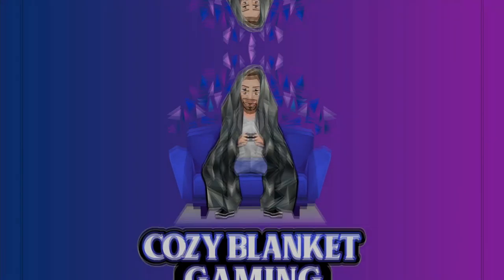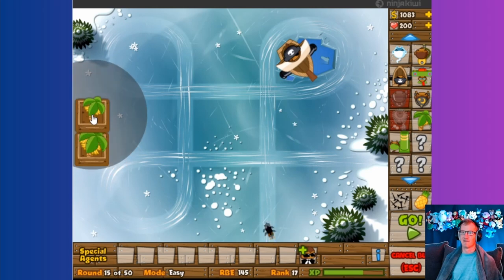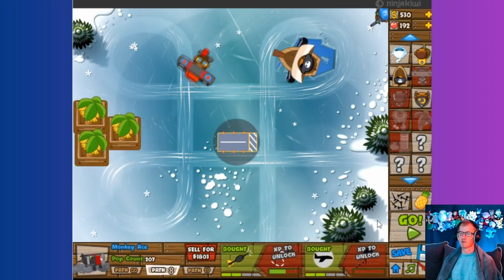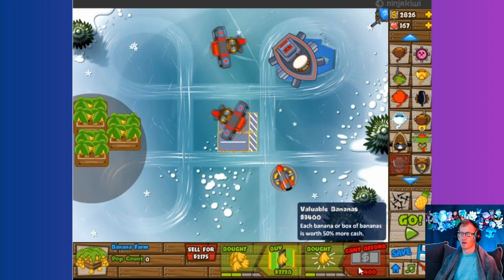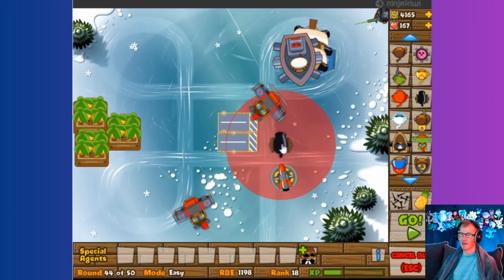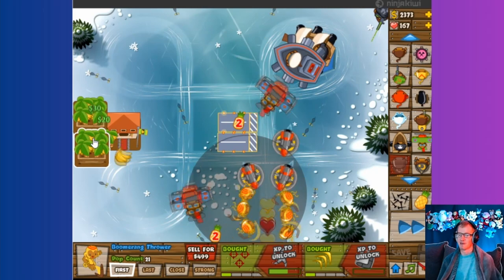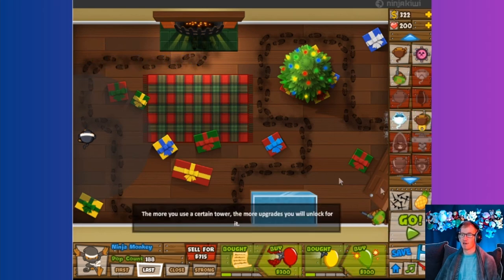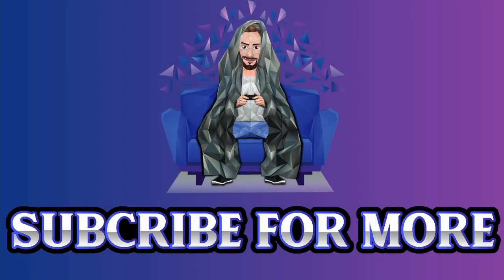Chinese Banana Farm - Bloons TD5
I don't remember why I titled it that. You'll just have to watch and find out for yourself.